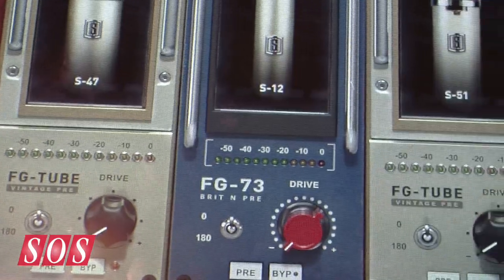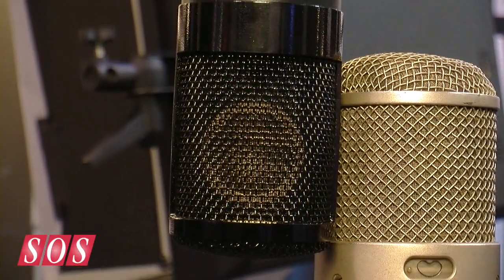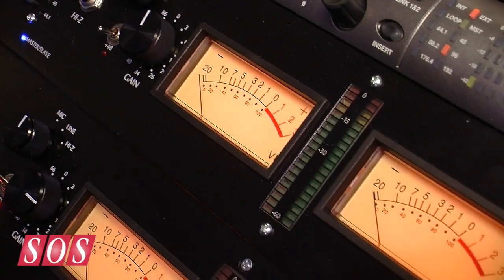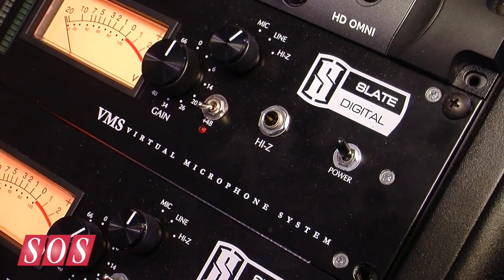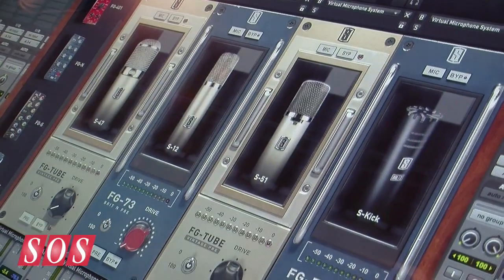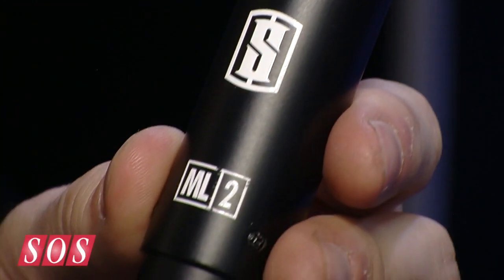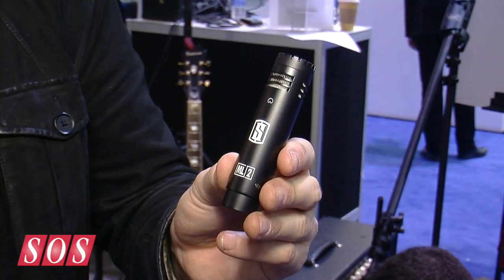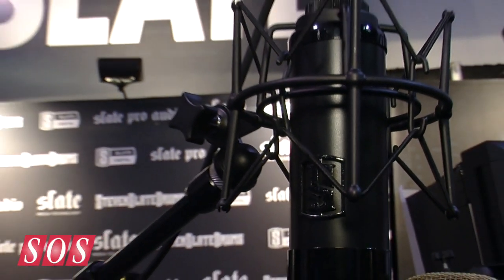Slate Digital VMS - NAMM 2014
Virtual Microphone System